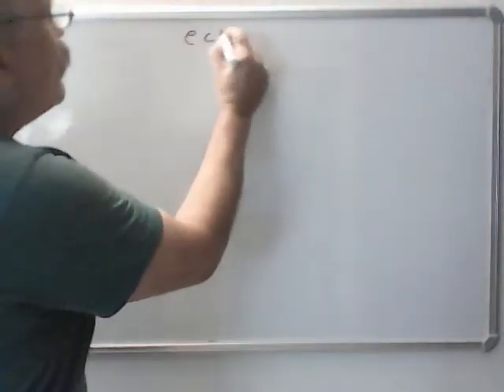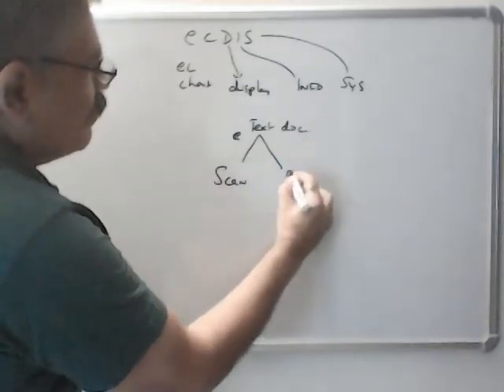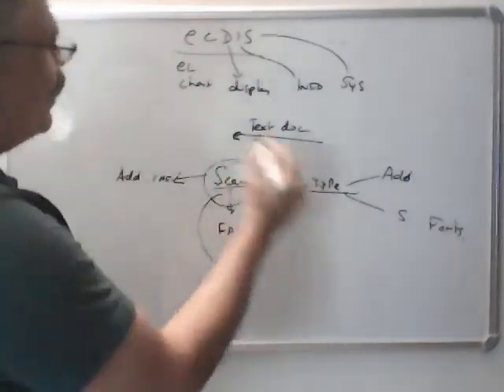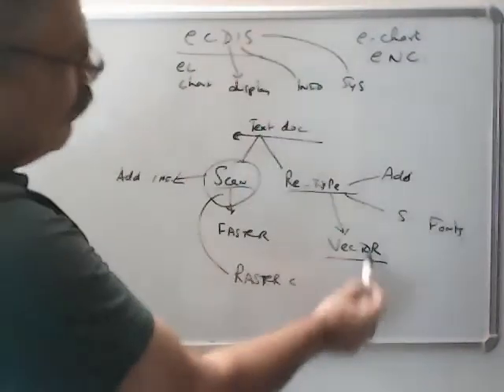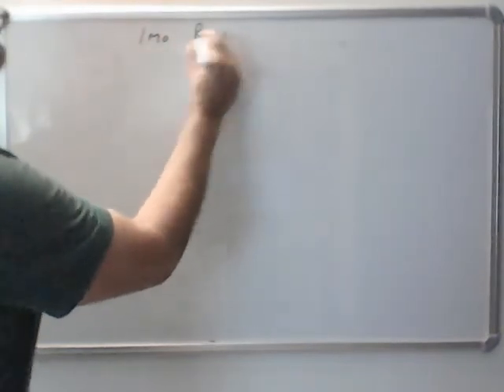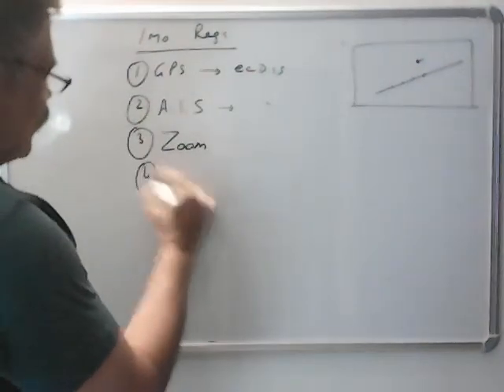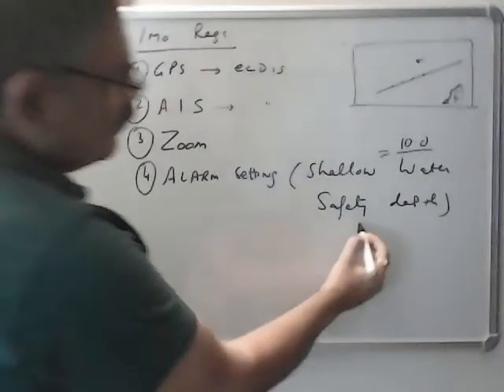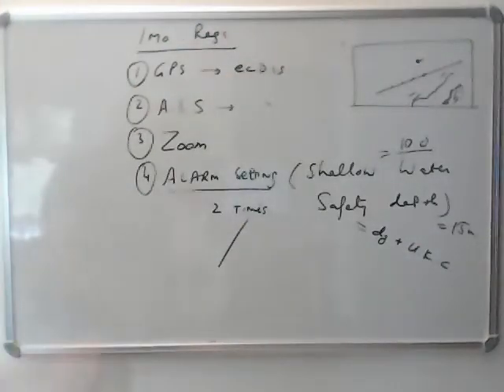ecdis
what info is displyed on ecdis